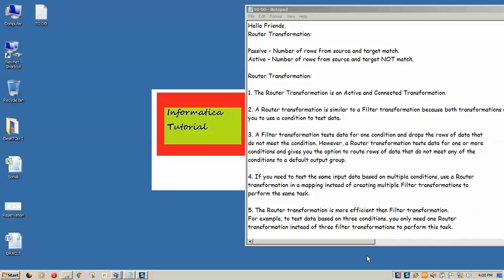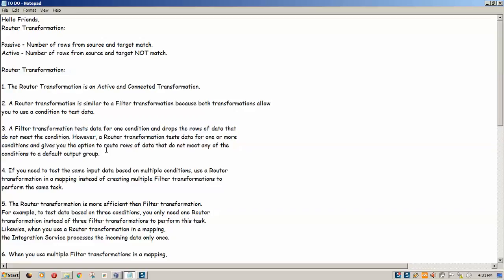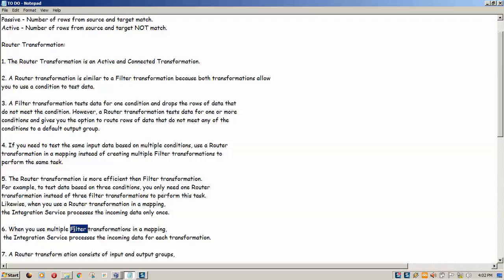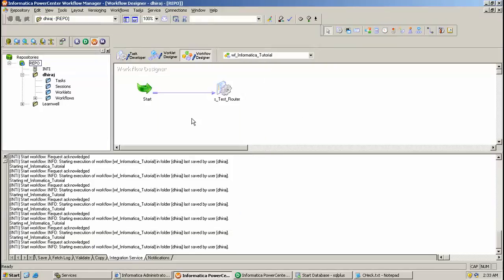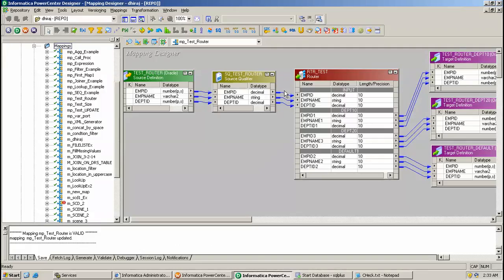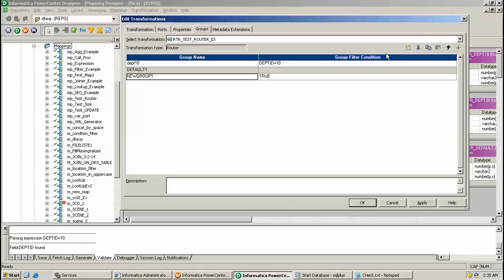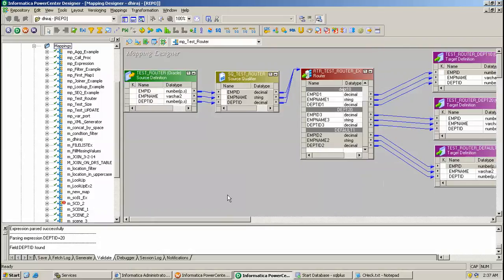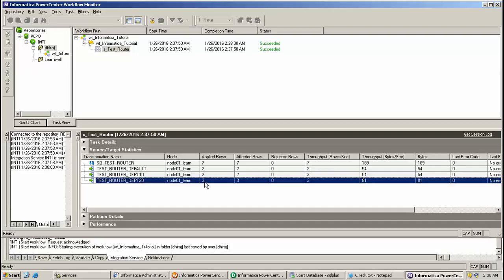Router Transformation in informatica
Router Transformation is connected and active transformation. Filter transformation rejects the rows that do not match condition.Where as  router transformation allows the rows to pass on default group in informatica.